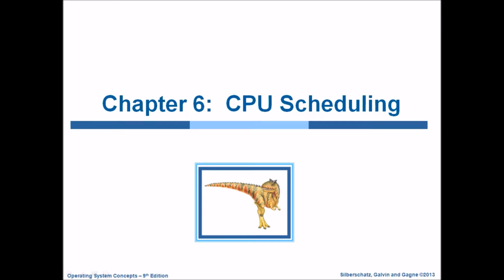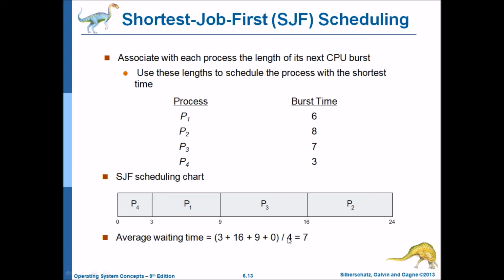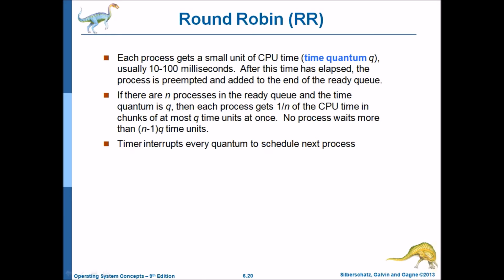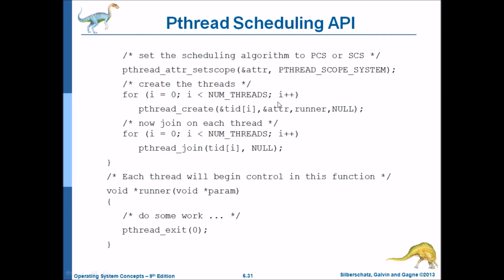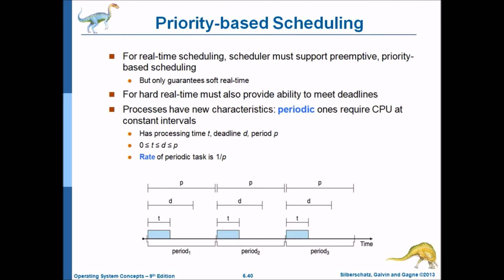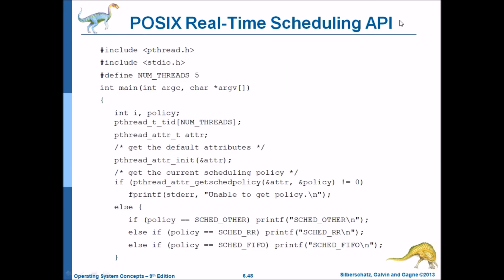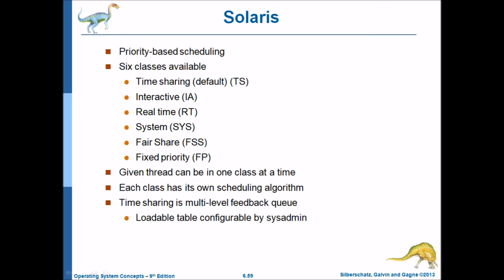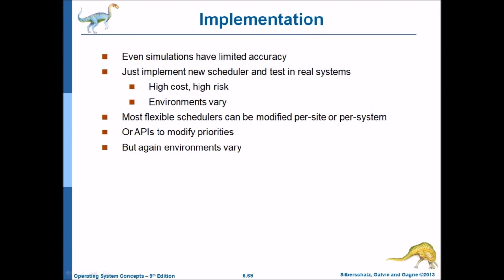ICT206-OS Chapter 6 - CPU Scheduling